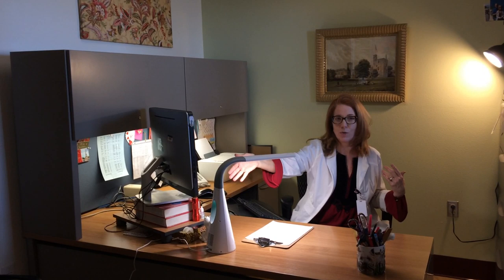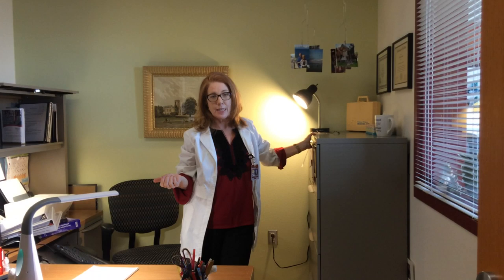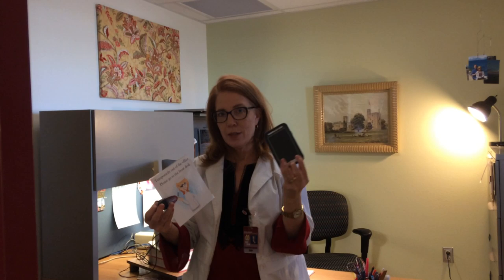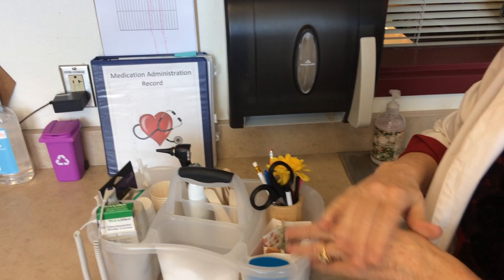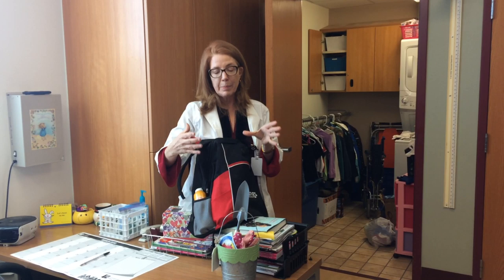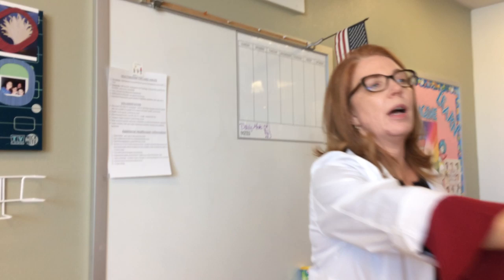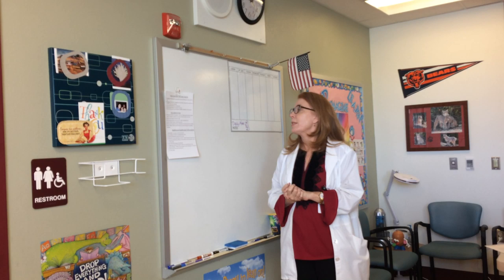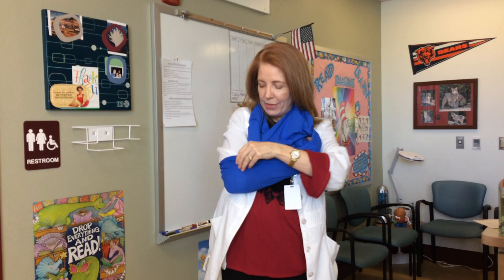School Nurse Basics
Basic organization of an elementary school health room.  Tips for the school nurse.